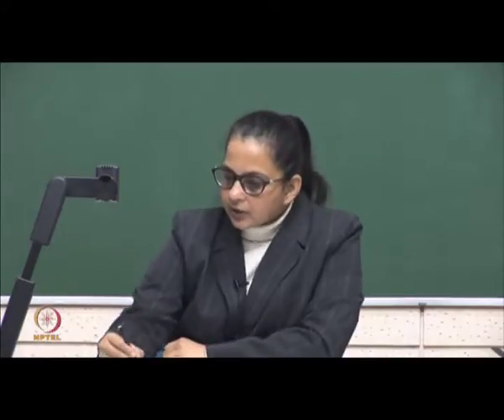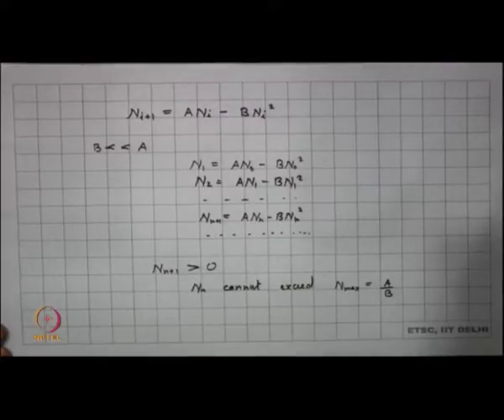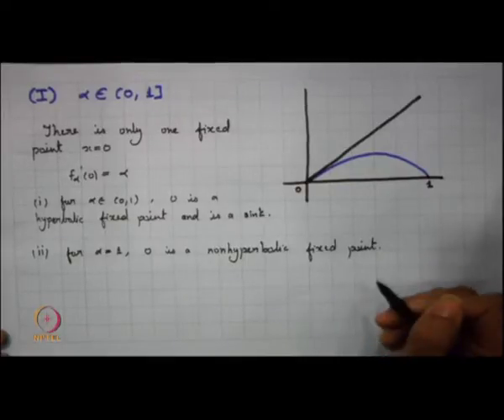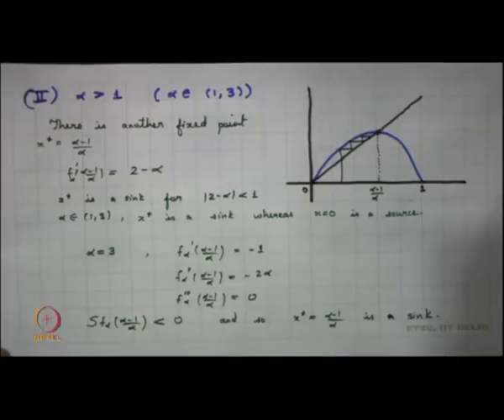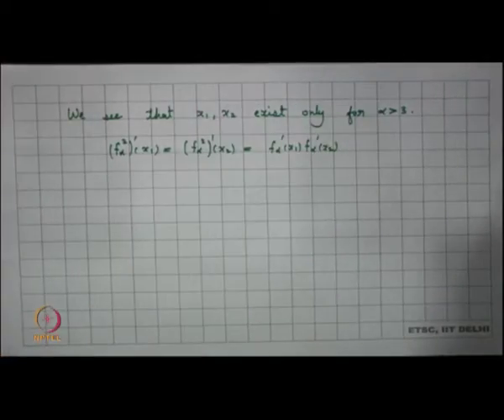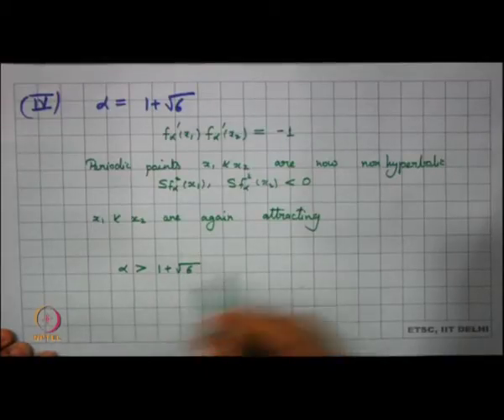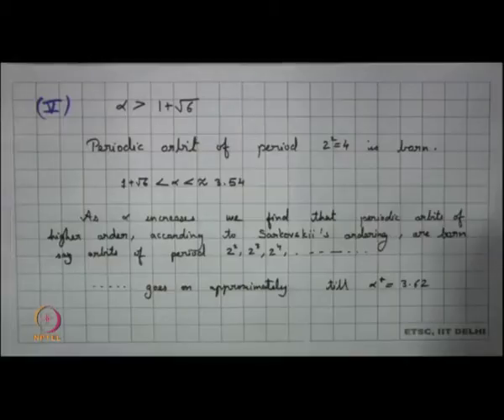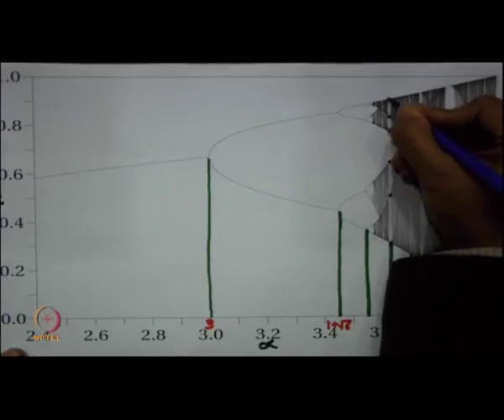A Population dynamics model